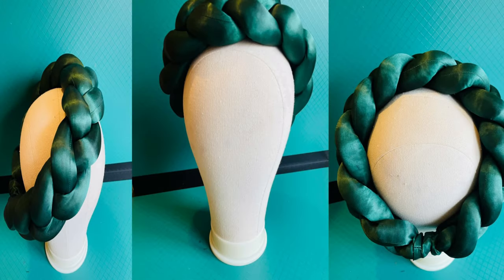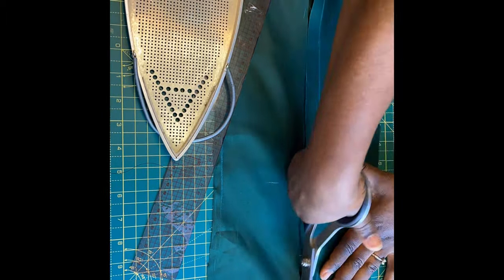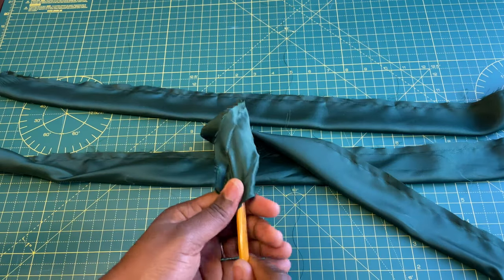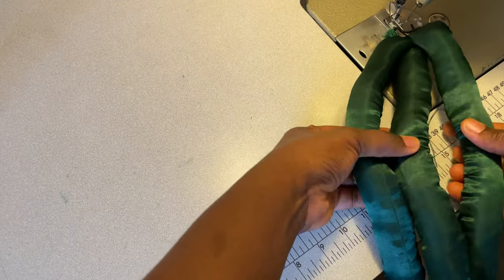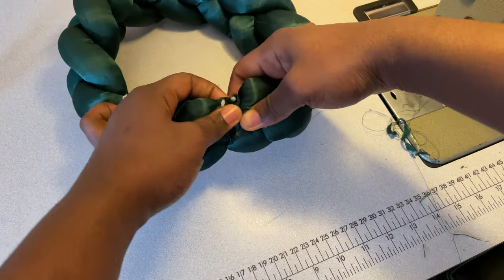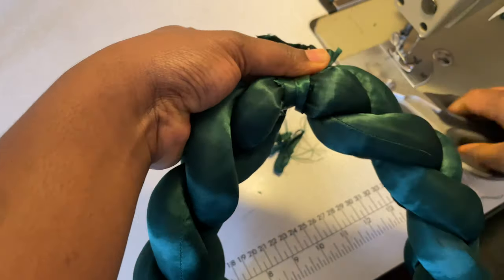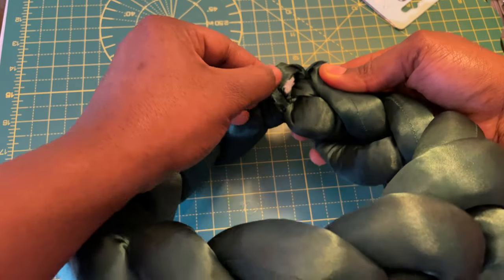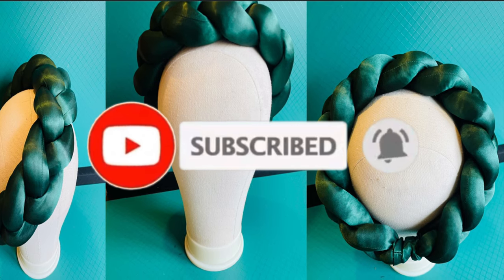How to make braided headband | Easy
Learn how to make this trendy braided headband  by yourself.

Materials
 Fabric : satin
 Needle and matching thread
Hot glue

Measurements: cut out three pieces of 36” by 4”
And one piece of 5” by 5”

 DIY scrunchies headband for baby girl